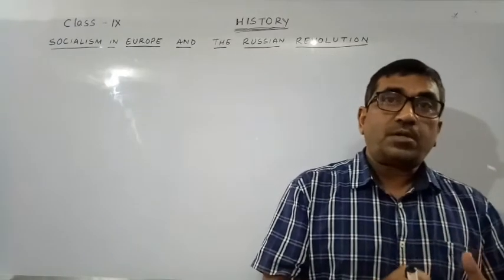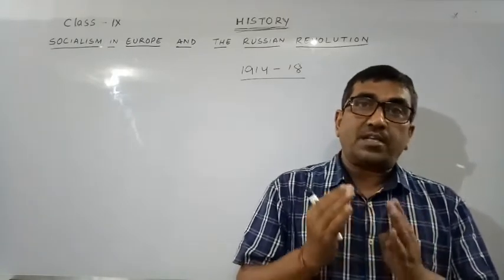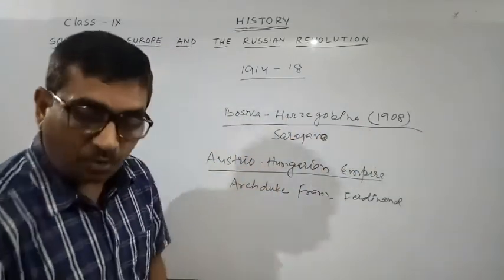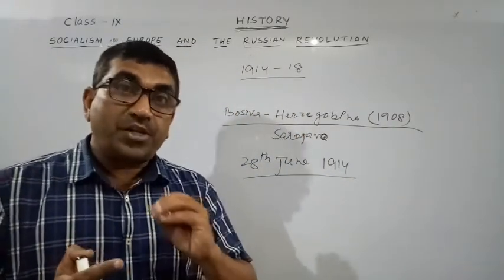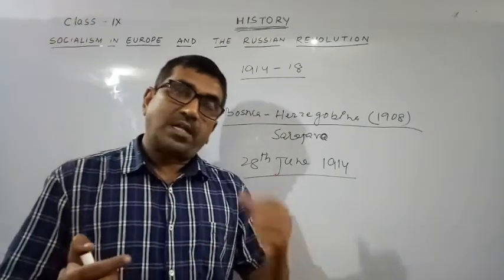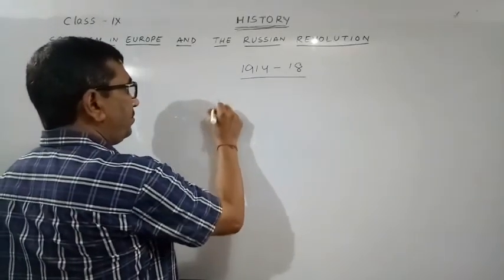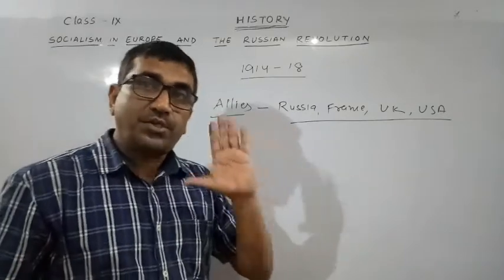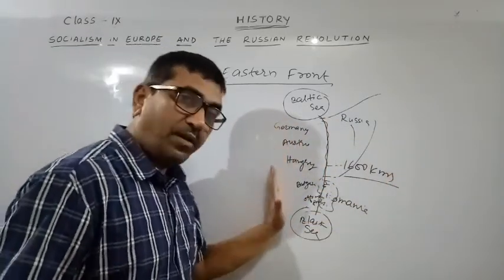Class 9 History Socialism In Europe and The Russian Revolution part 5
World War 1 and Russia